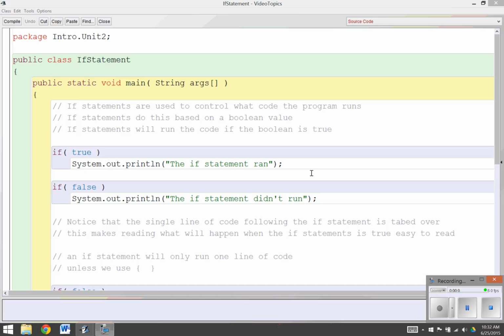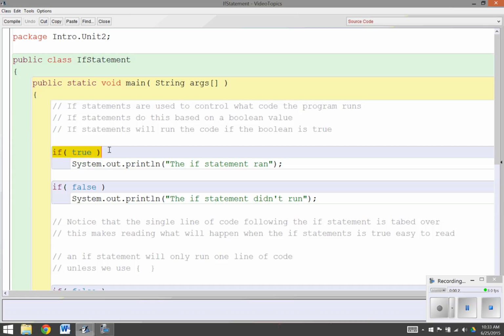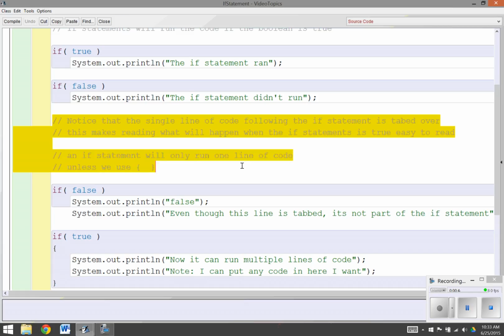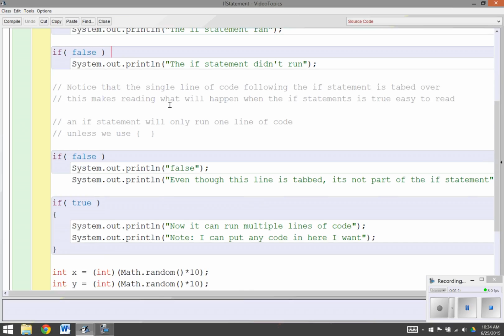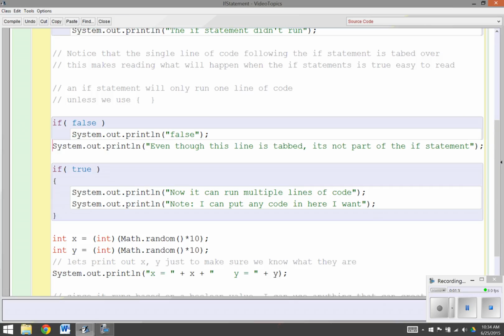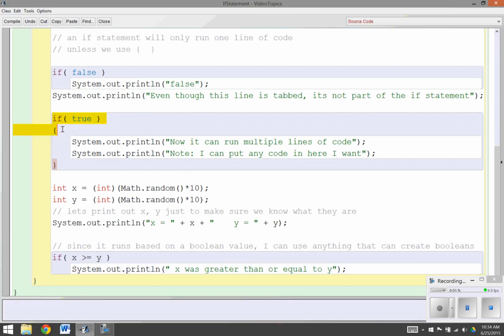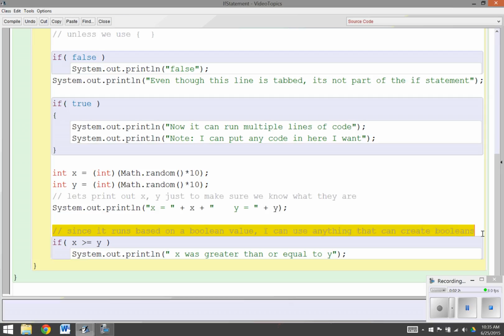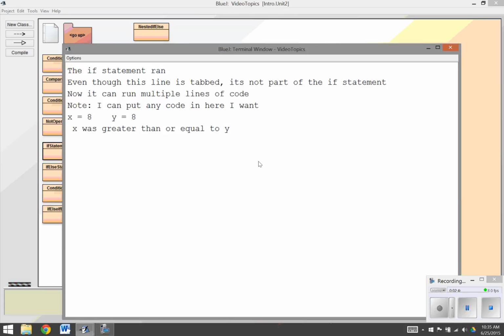IfStatements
This video goes over the concepts of if statements in Java.  The compiler used is BlueJ.